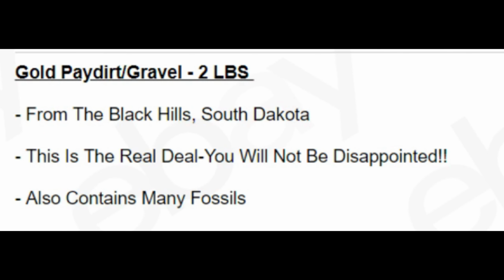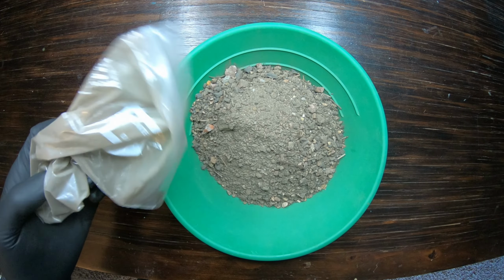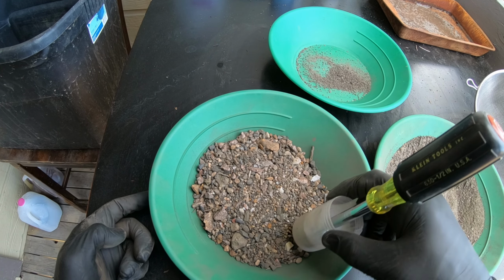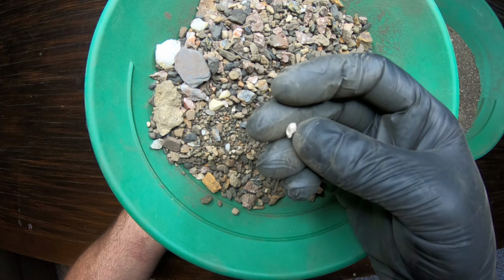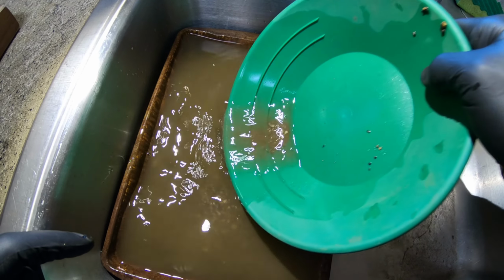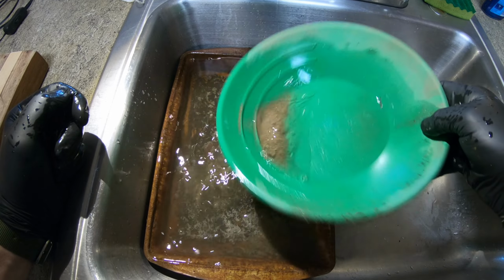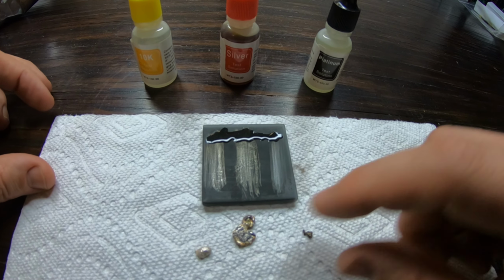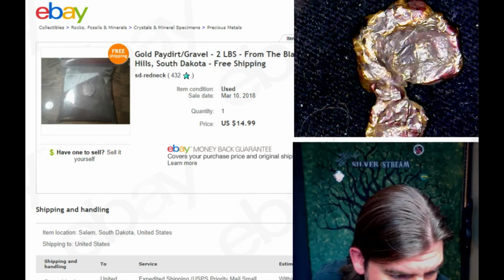The Worst Paydirt I Ever Did.. (Extended version)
This is the extended version of GPAH#15 - it is from SD-REDNECK on Ebay, back in 2018. I'm pretty sure he's long gone. This is the Worst paydirt I ever did.

GPAH#15

Pay Dirt Vendor:                  eBay Vendor sd-redneck (may be different now)
Product:                                2 lb paydirt
Date of purchase:                Early 2018
Cost:                                      $14.99